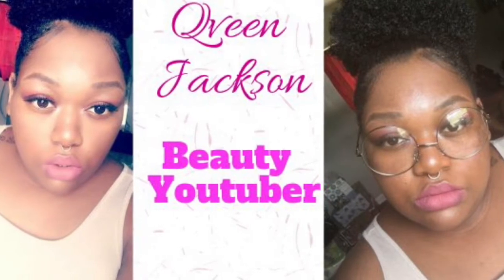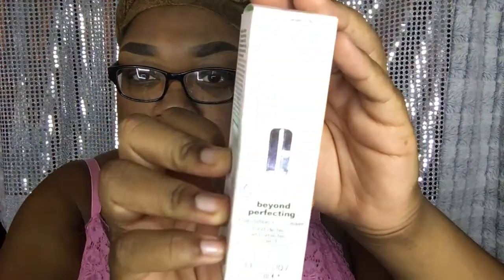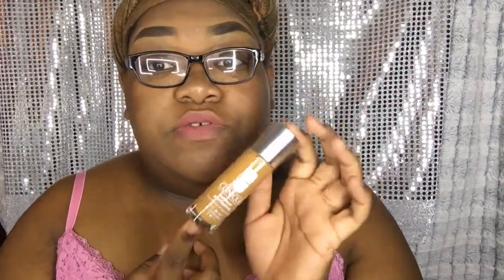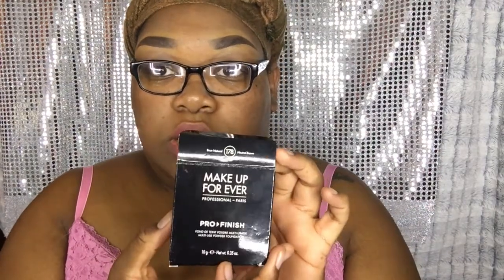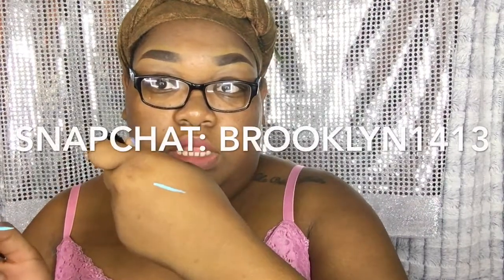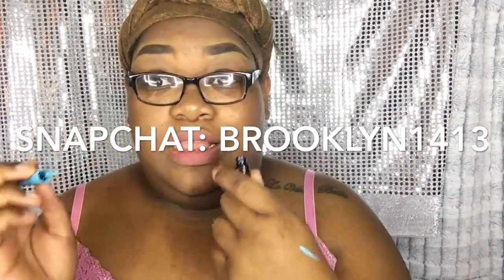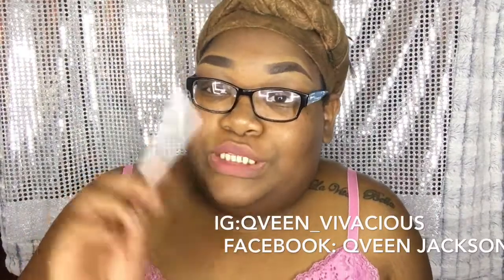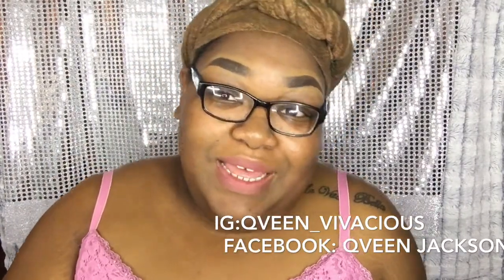Sephora Makeup Haul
Issa Makeup Sephora Haul 😊